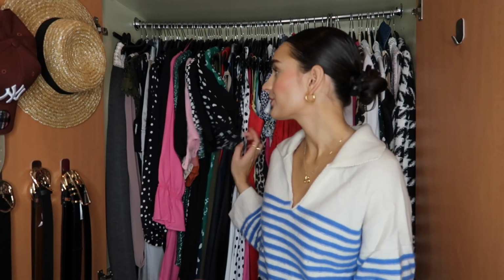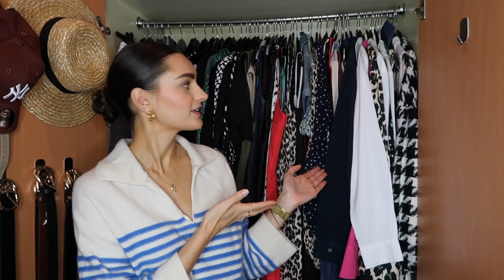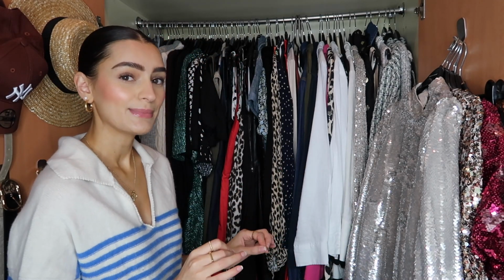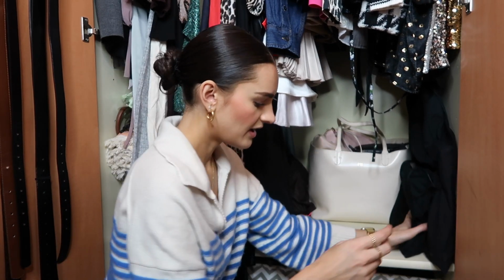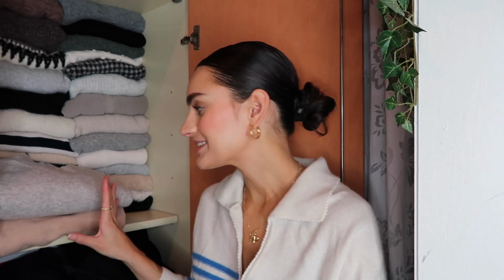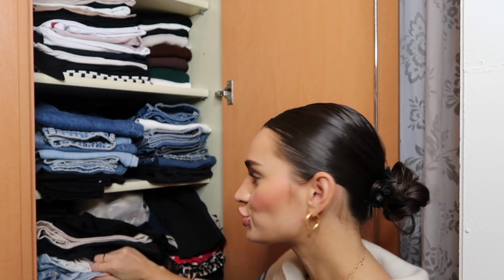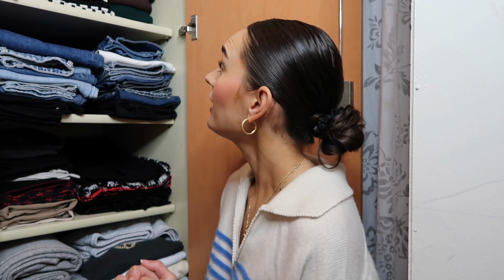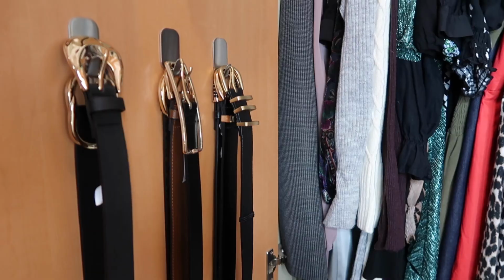Wardrobe Clear Out & Switchover: Autumn/Winter | Peexo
Finally, tackling my wardrobe clear out for the bi-annual wardrobe switchover. Putting my summer dresses into storage and bringing out my favourite knitwear ready for autumn and winter.
- OPEN for all links & details